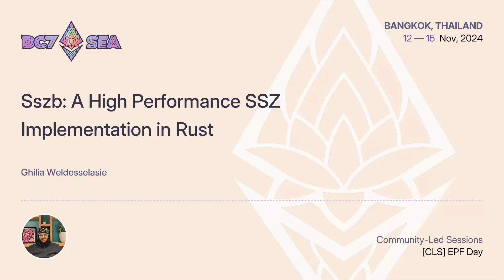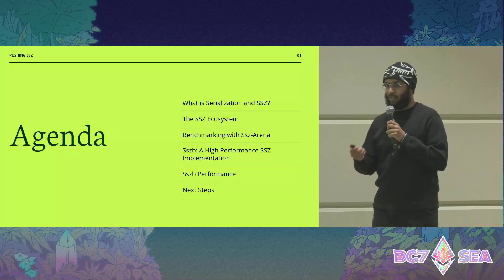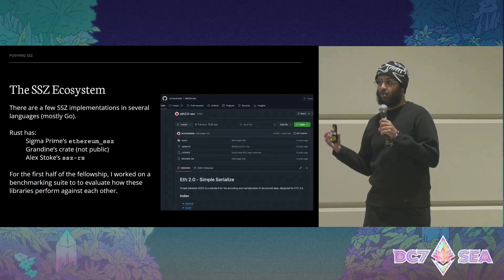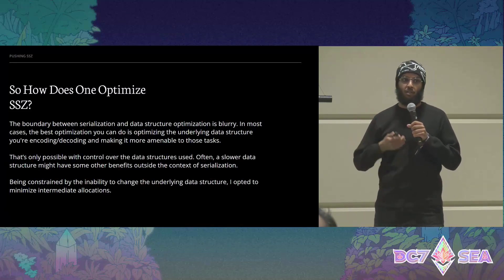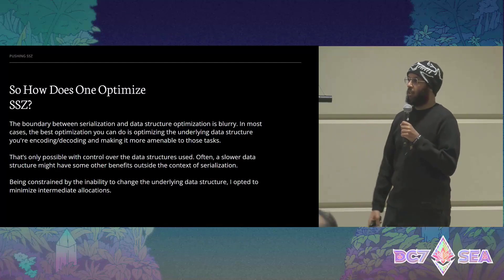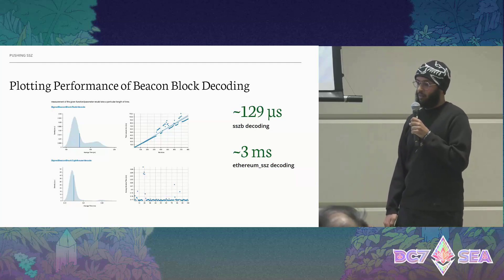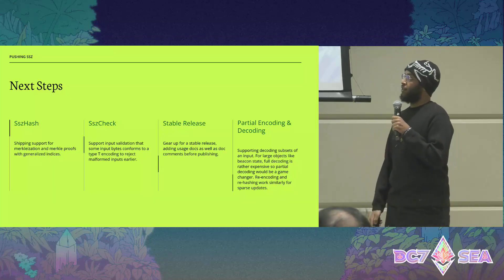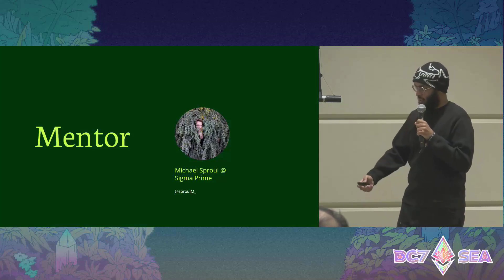Sszb: A High Performance SSZ Implementation in Rust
This talk goes over my EPF project for the SSZ ecosystem:

- a benchmarking suite for the various rust SSZ implementations in the ecosystem to properly evaluate performance and point developers to which library they should use.
- a high performance ssz implementation that's faster than existing libraries in the ecosystem